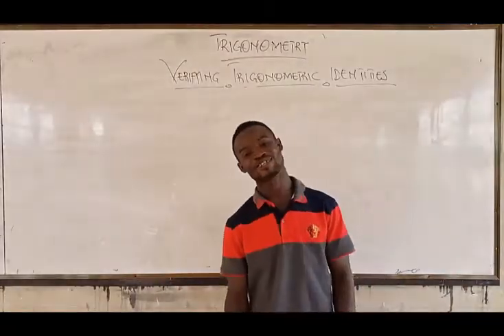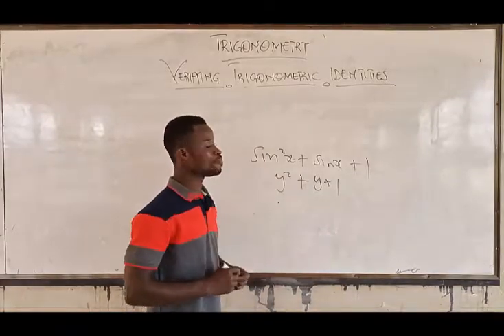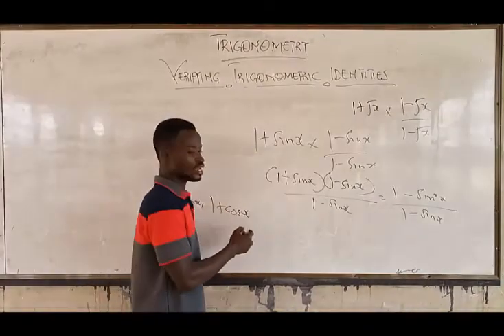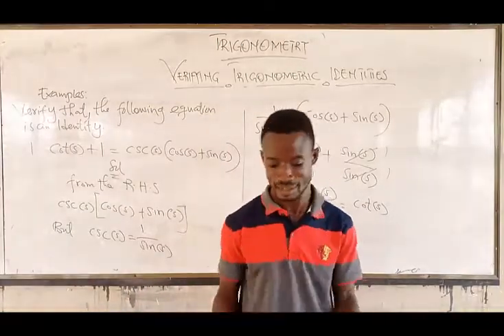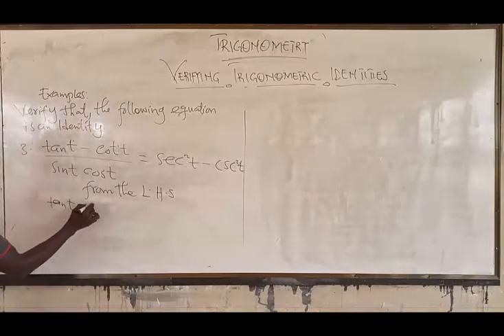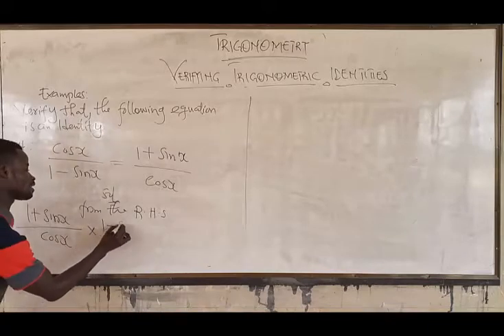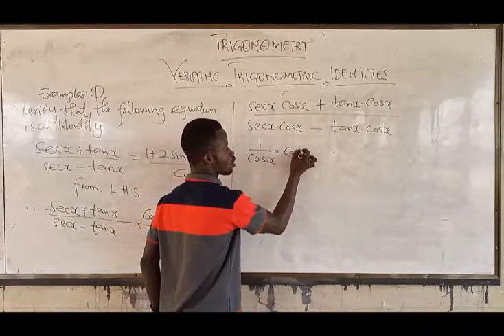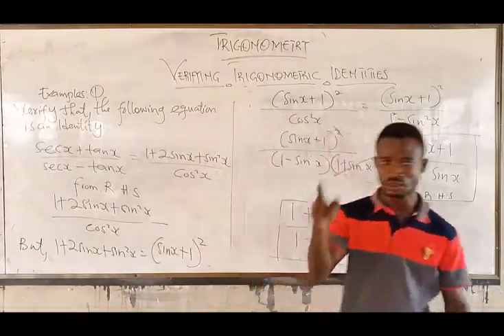#20 Verifying Trigonometric Identities ( Trigonometric )